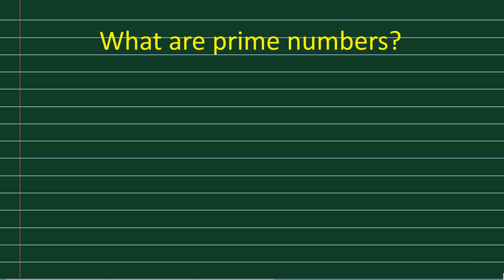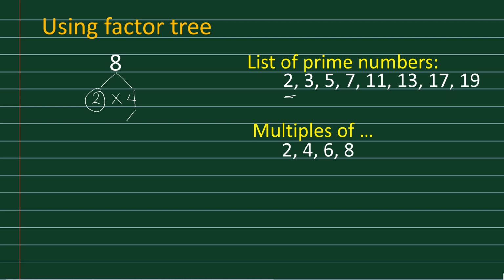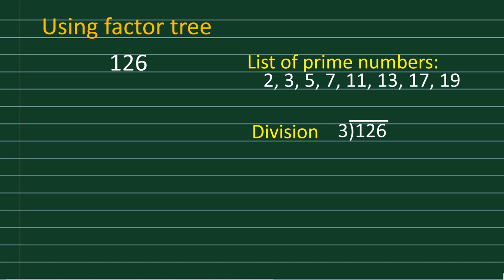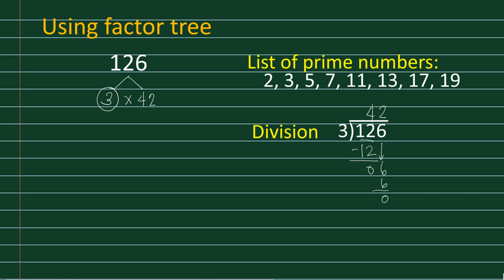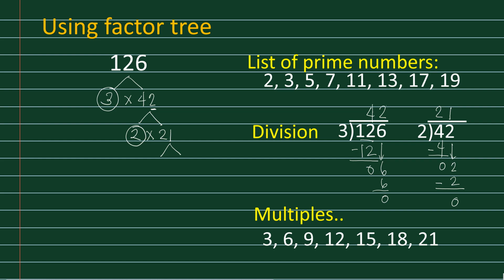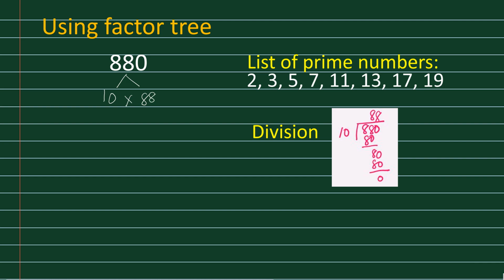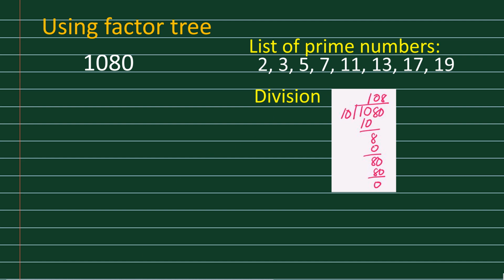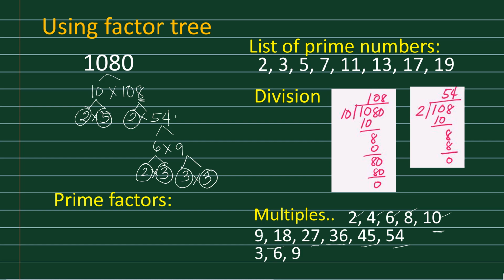Marcellin Tutorial - Prime Factorization - Factor Tree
Contents of this lesson:
*  Definition of prime number
*  List of primer numbers from 1 to 100
*  Prime factorization using factor tree
*  How to easily identify what factors to use
*  Using multiples to identify the factors of a number
*  Using division to get the factors of a number
*  Divisibility application on prime factorization

This prime factorization topic is the basic of GCF (Greatest Common Factor) and LCM (Least Common Multiple).  You need to familiarize yourself with this lesson to be good on GCF and LCM lessons.

For your online and face to face tutorial needs, please visit and inquire on my facebook

You may also visit my online store to follow and purchase any of my items that you may like. Shopee

Ms. Jessa